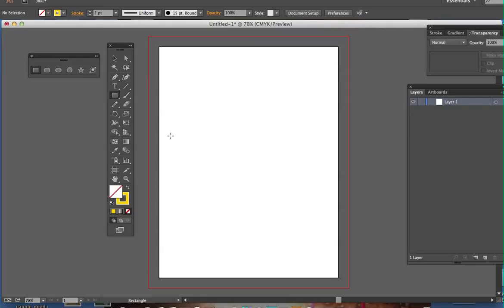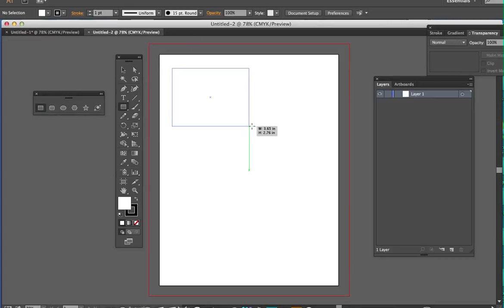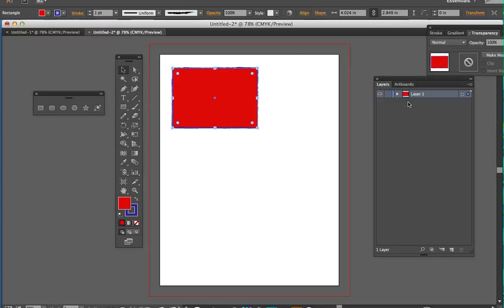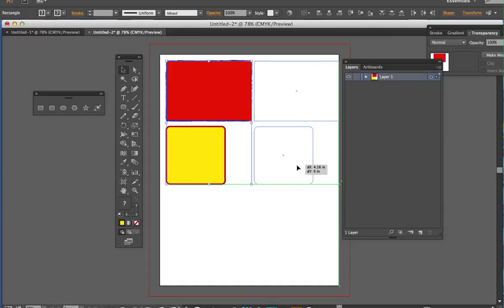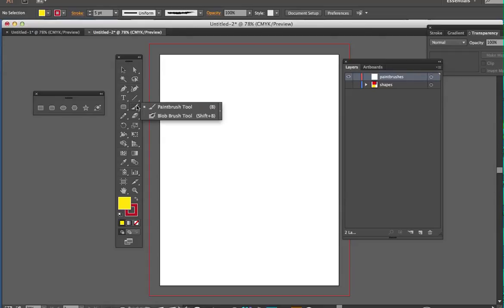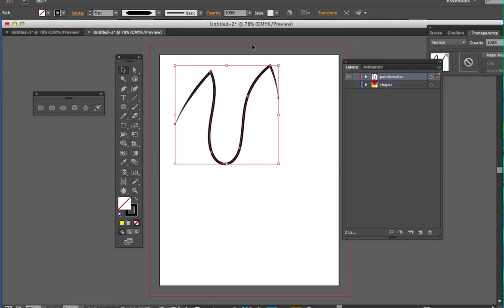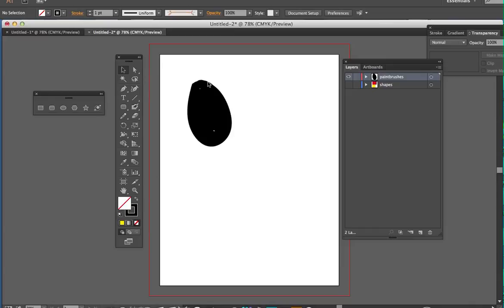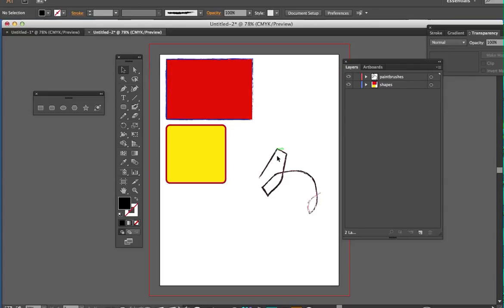ILLUSTRATOR PART I: SHAPES AND BRUSHES